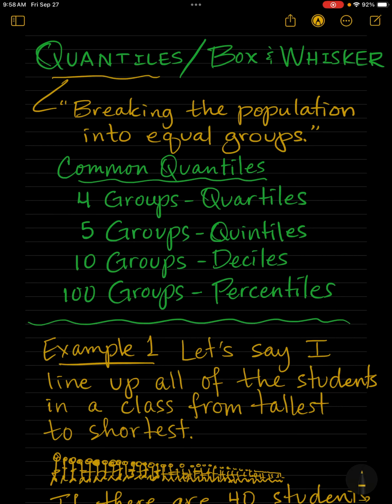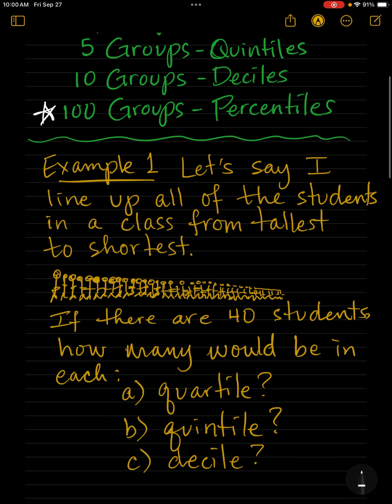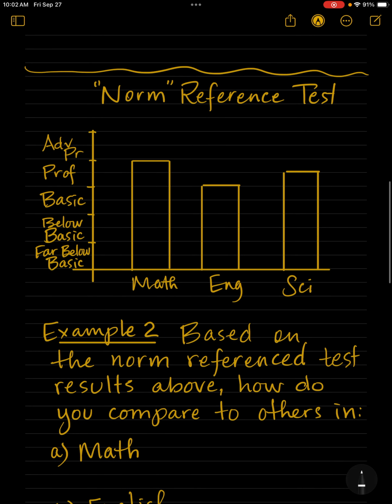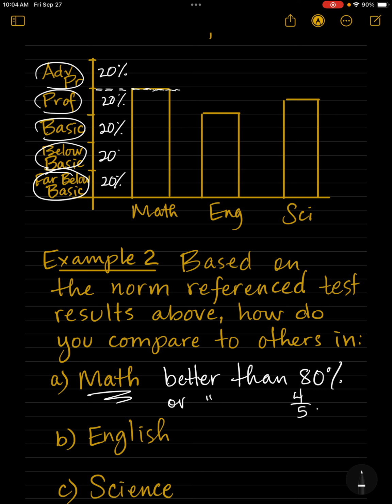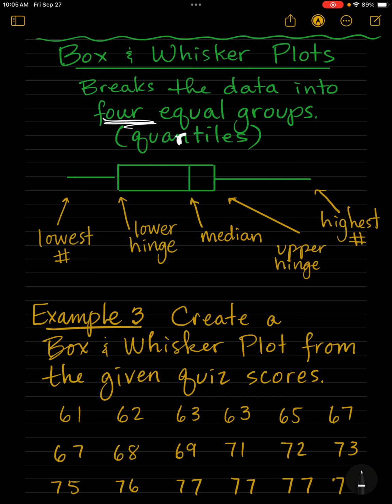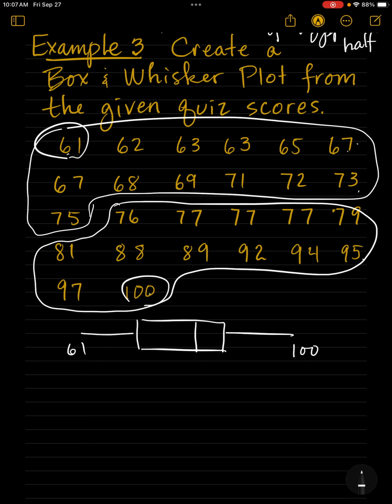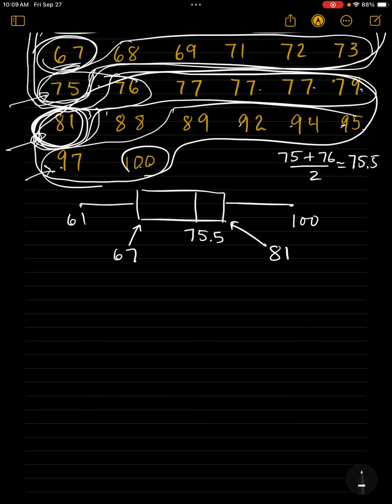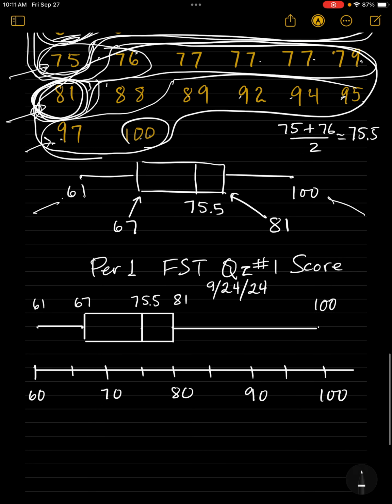Quantiles/ Box and Whisker Plots